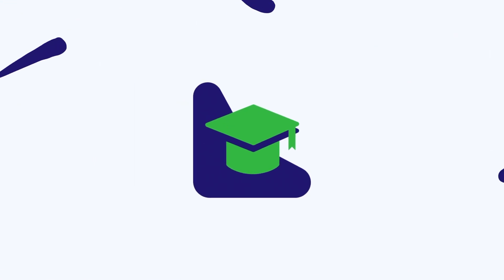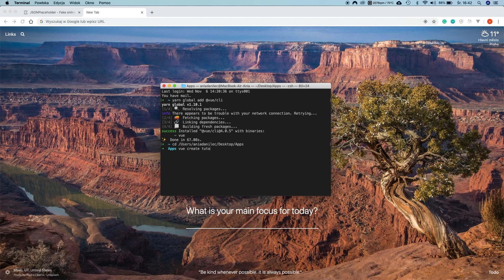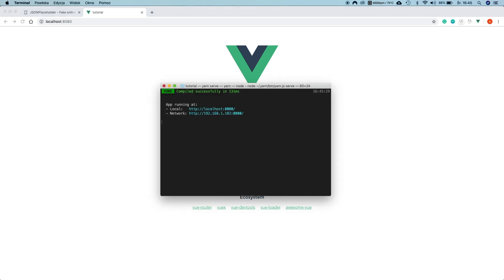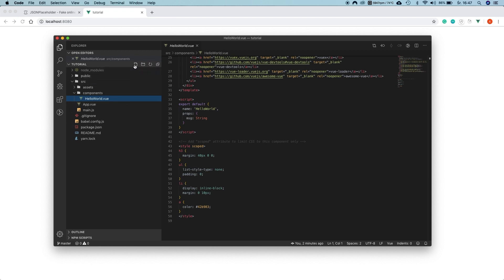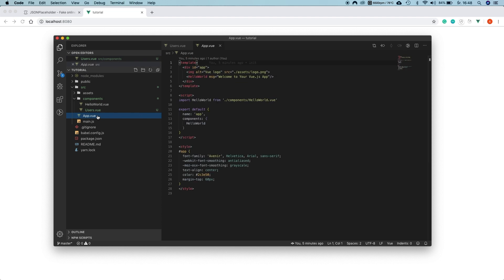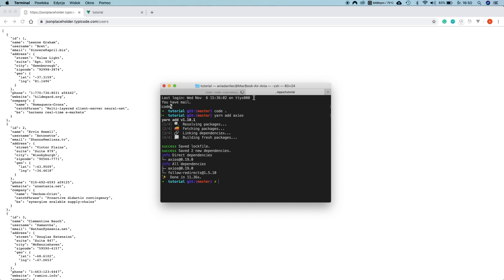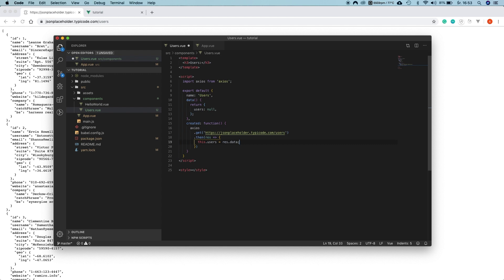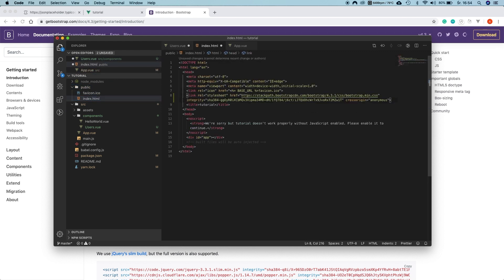Learn how to build app with API in Vue js tutorial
I'm super excited because today I will teach you how to build app with API in Vue js.

Vue.js is one of the most popular front-end frameworks nowadays, which lots of people find useful to learn.  In this video, I’m going to create a simple Vue.js application with fetching data from the API in 5 minutes, step by step.